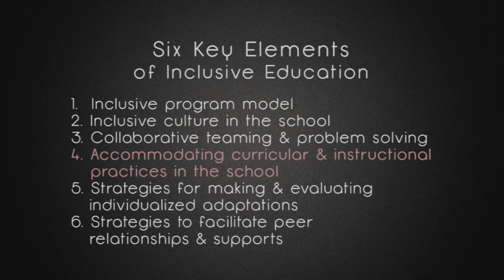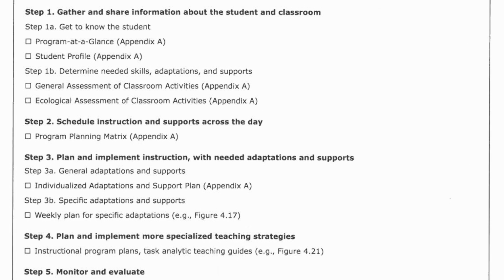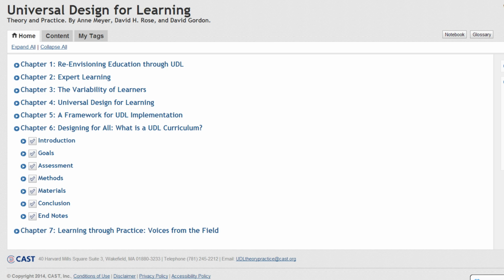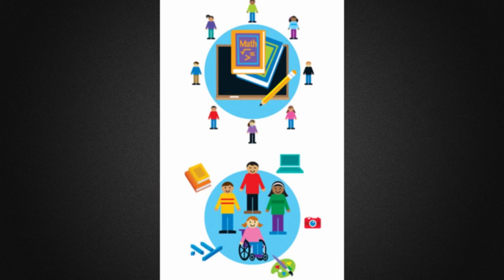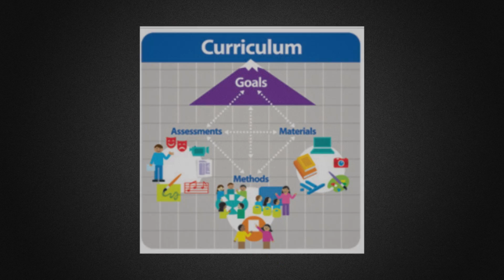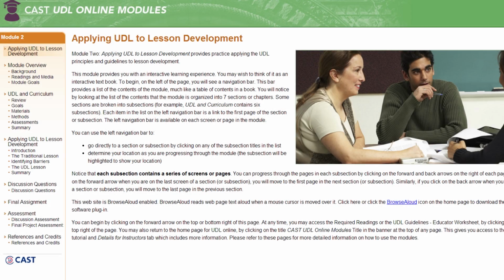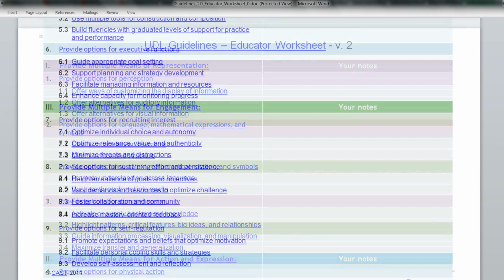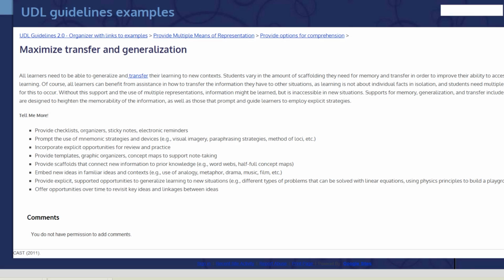Topic 6, C&I 518